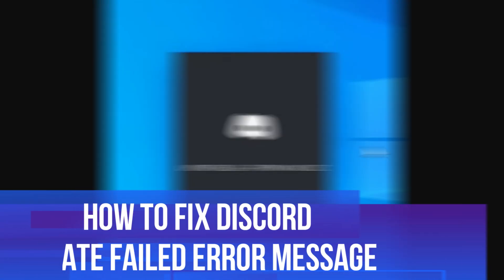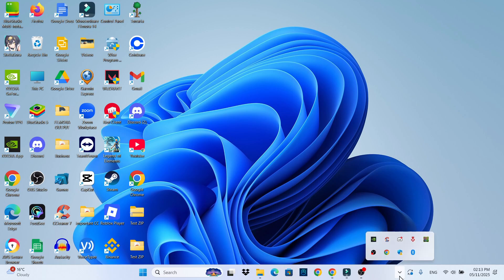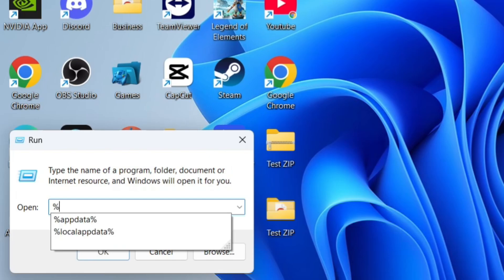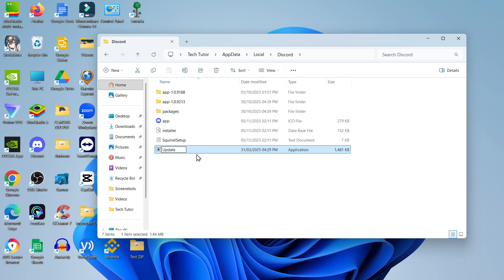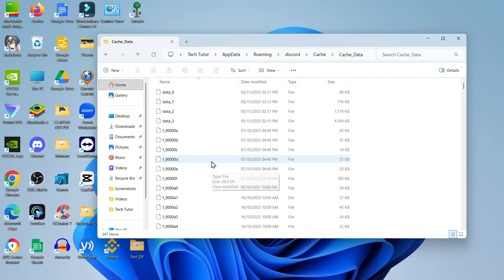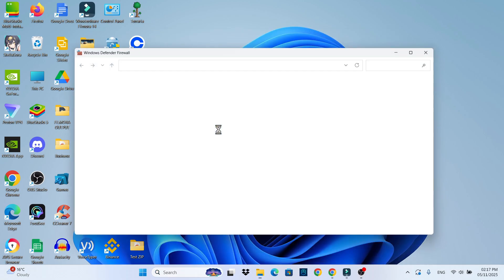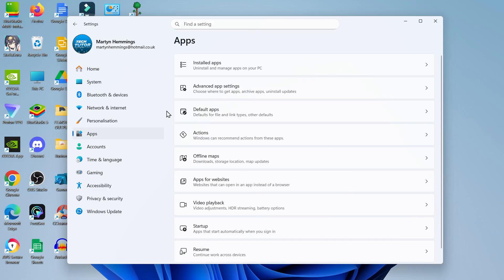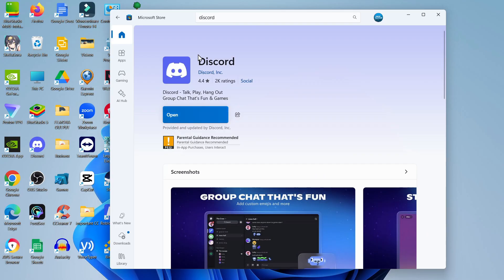How To Fix Discord Update Failed Error Message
Getting the Discord update failed error message and stuck in an endless update loop? In this complete tutorial, I'll show you exactly how to fix Discord update failed error on Windows 10 and Windows 11 using simple step by step methods. Learn how to fix Discord not updating, resolve the update failed retrying loop, and get Discord working again without reinstalling. I'll walk you through clearing Discord cache files, running Discord as administrator, disabling antivirus temporarily, deleting the Update.exe file, and performing a clean reinstall if needed. Whether you're seeing update failed Discord on startup or stuck on the retrying screen, these proven solutions will fix Discord error messages and get your app updated properly. Perfect for anyone experiencing Discord update error, installation problems, or connection issues preventing Discord from updating. No technical knowledge required - just follow these easy fixes to resolve Discord update failed on PC.

Thanks!